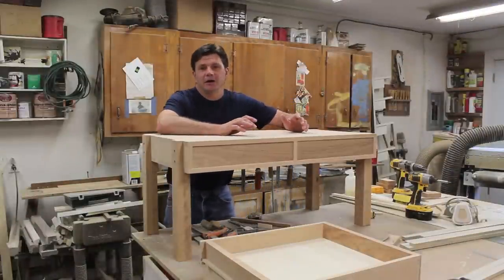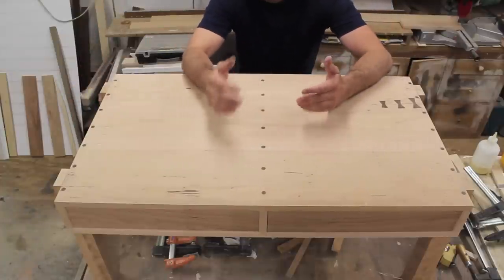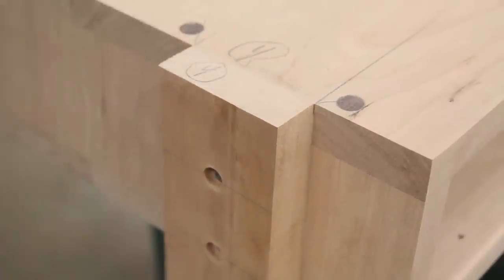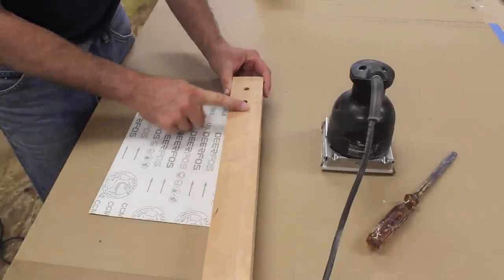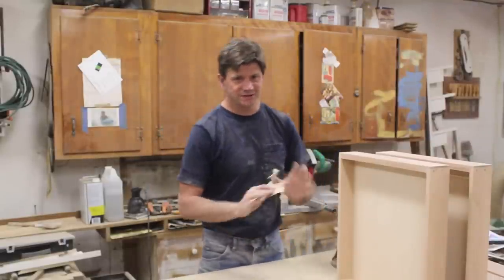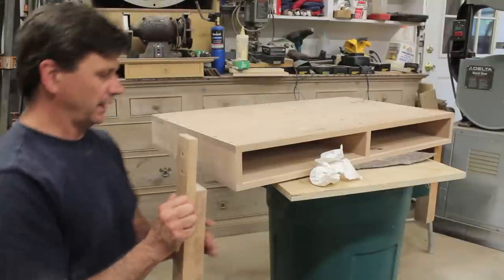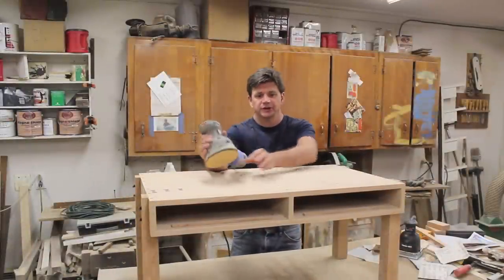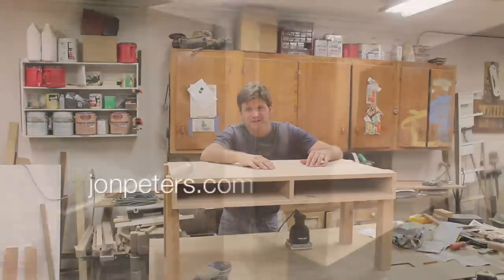How to Sand Wood Furniture to get a Great Finish.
In this video I show the steps I take when finish sanding a piece of furniture. I start off by disassembling the table.  By removing the legs, the backs of the cabinets, and the drawers it becomes a lot easier to sand the main body. I start off by sanding with 120-silicone carbine weight C paper in an orbital sander.  I then hand sand using 220 A weight paper to gently soften any sharp edges and corners.

Follow me on istagram: JPartandhome